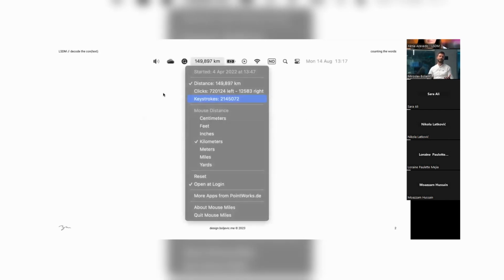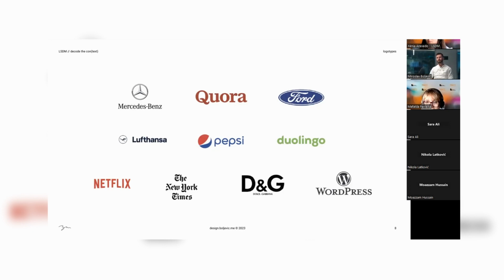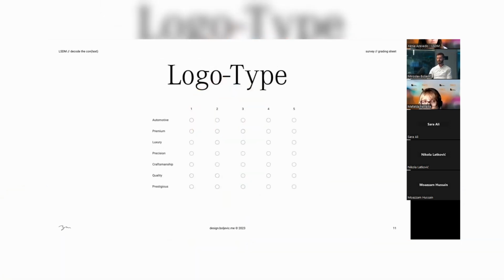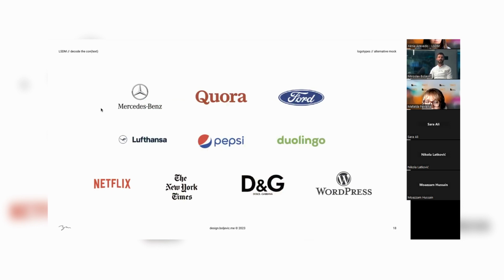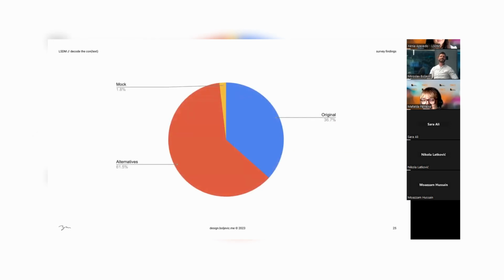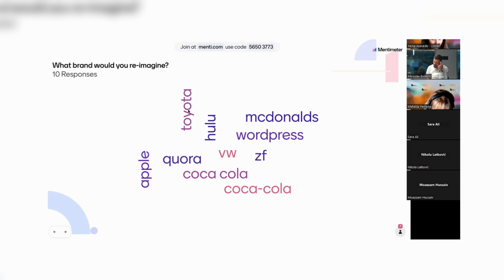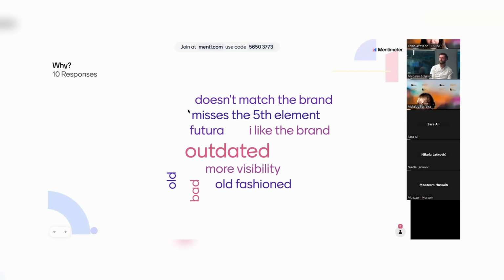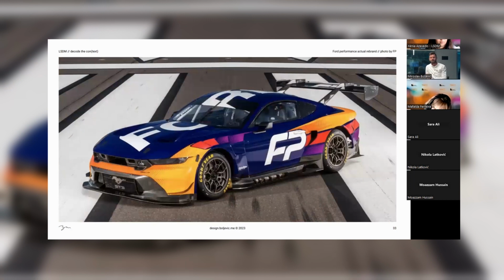LSDM Masterclass #20 - Decode the (con)text: Unveiling the Typography's Impact on Brand Perception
"Decode the (con)text: Unveiling the Typography's Impact on Brand Perception" with Miroslav Boljević, LSDM Alumnus & CX Designer @ Volue